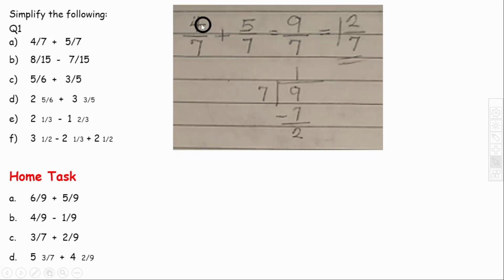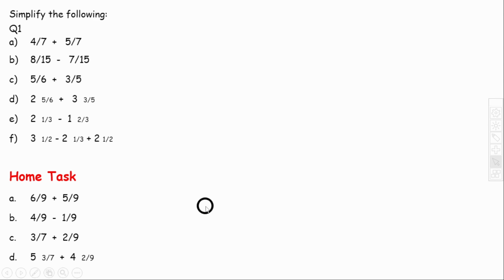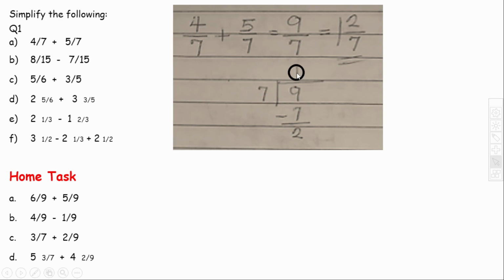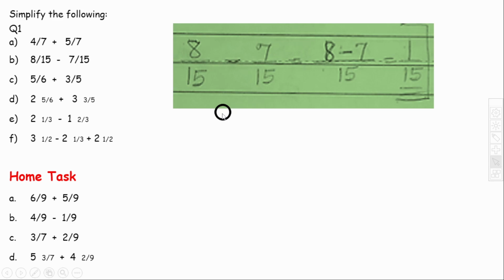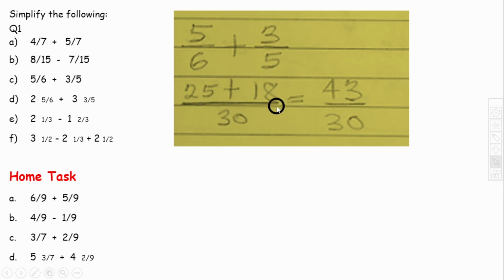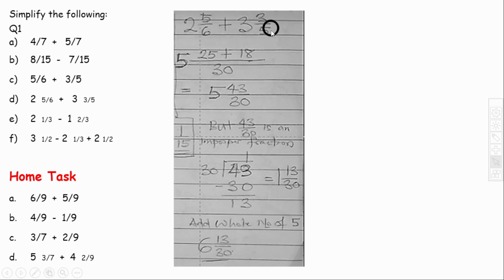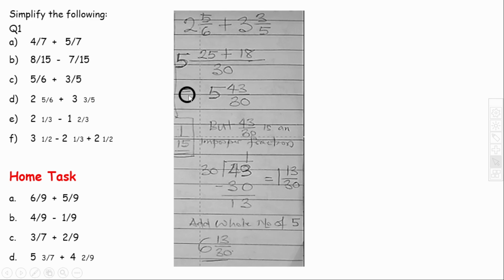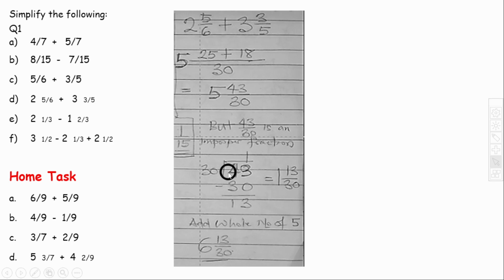Addition and Subtraction of fractions (part1)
Addition and Subtraction of fractions (part1) Video:

In this video, Uncle Dj will explore Addition and Subtraction of fractions

Happy Learning.